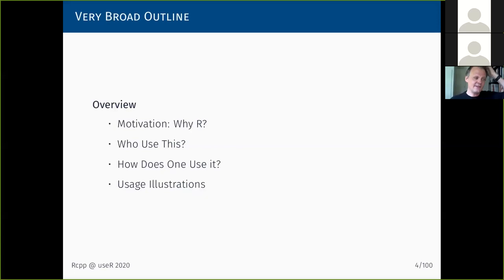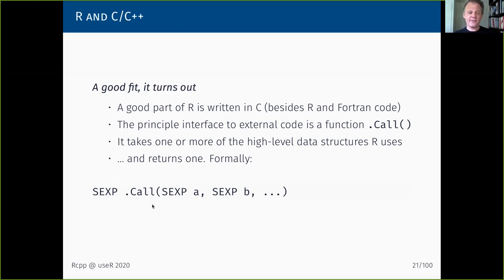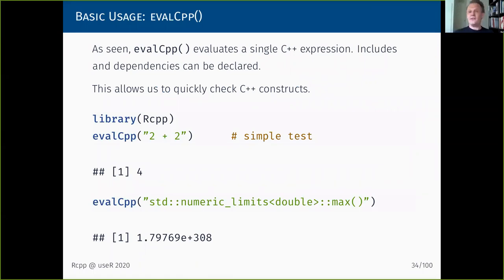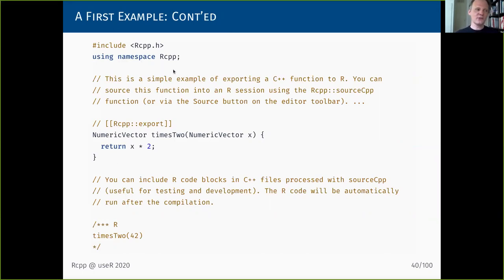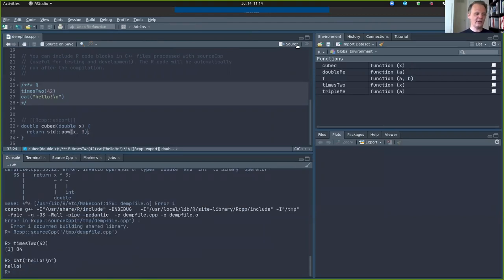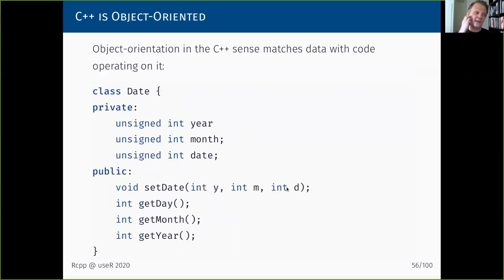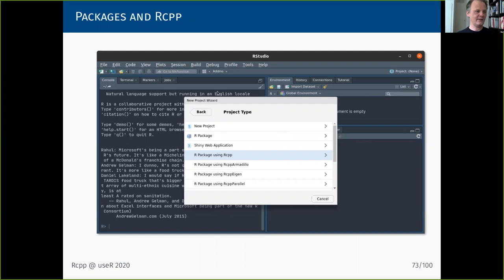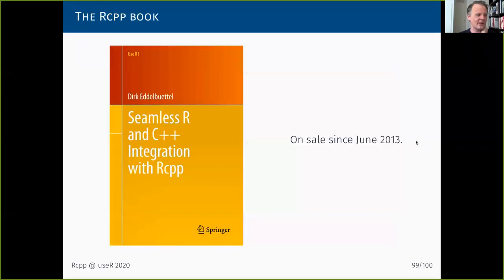useR! 2020: Seamless R and C++ integration with Rcpp (D. Eddelbuettel), tutorial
Unfortunately, we weren't able to provide captions for this video.